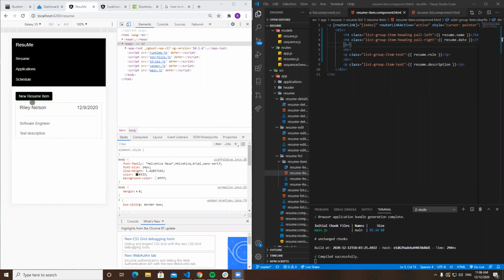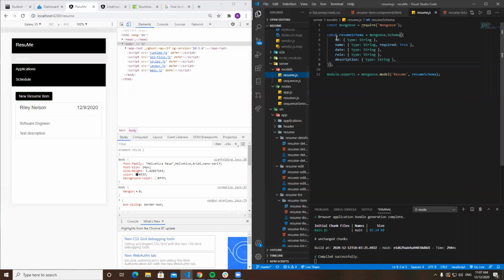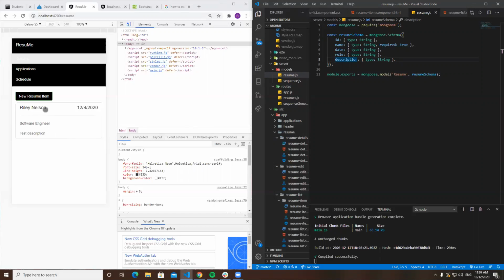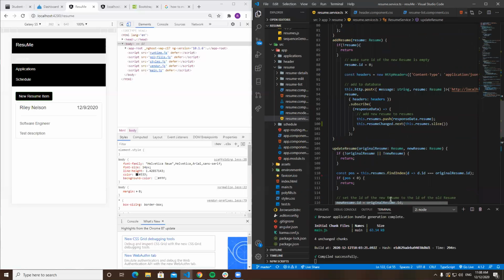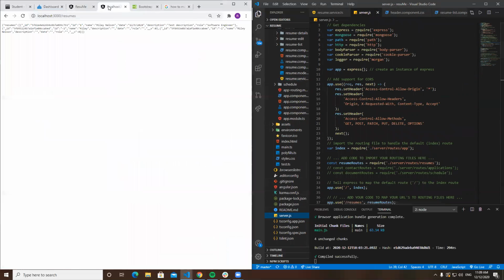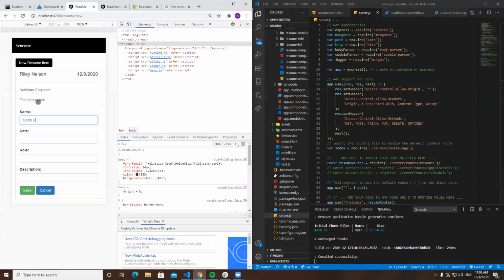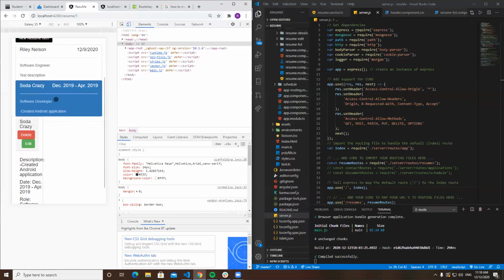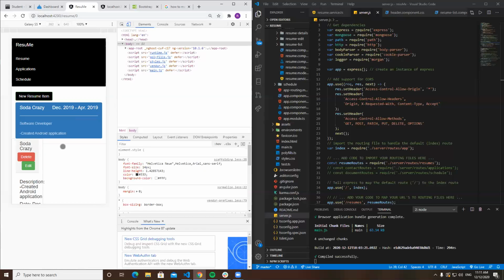ResuMe first release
This is an overview of my week 14 assignment for WDD430.